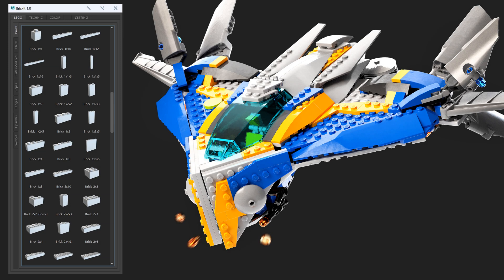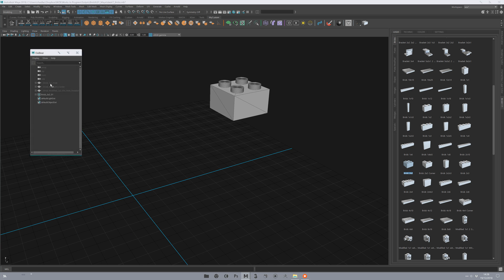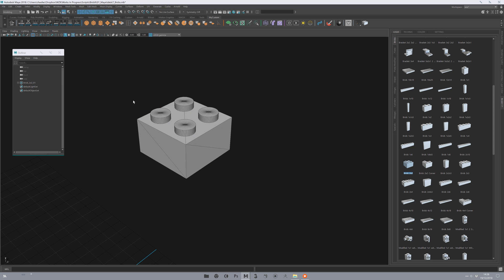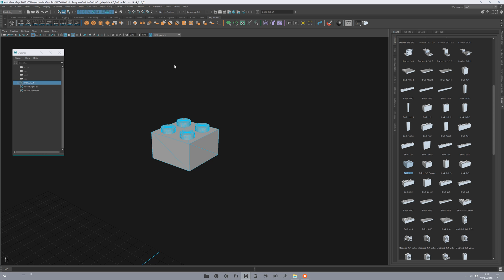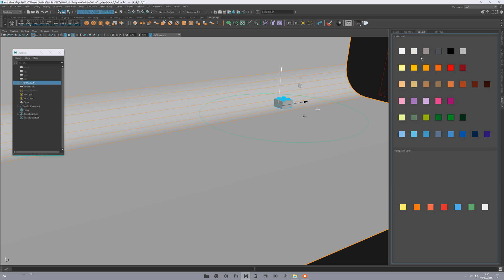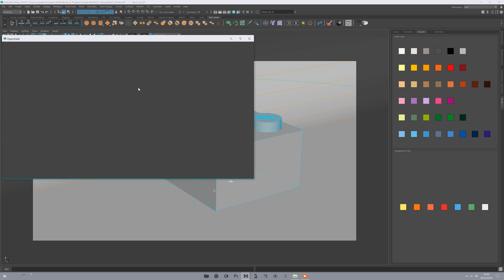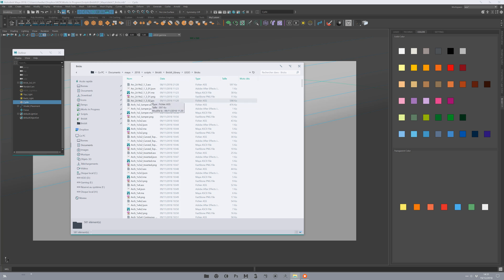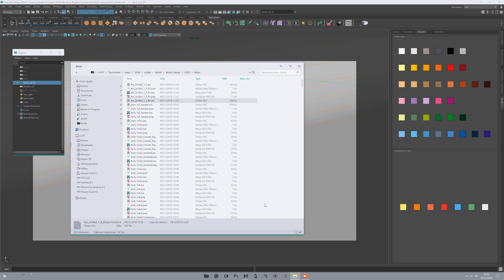007 - Why Brick Are'nt Mesh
Serie of Tutorial to learn everything about BrickIt Script